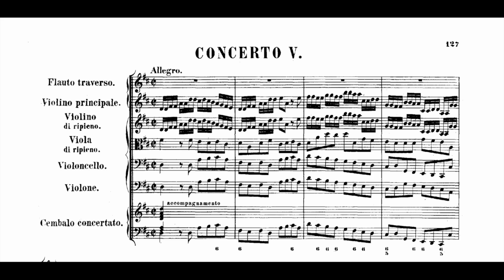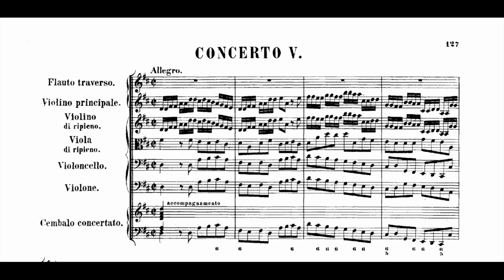Listening Club Bach Brandenburg Concertos series - preview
Enjoy this preview of the Listening Club's Bach's Brandenburg Concertos. It's part of a series of films on great pieces of music, designed to make classical music accessible. The recording comes courtesy of the Academy of Ancient Music.